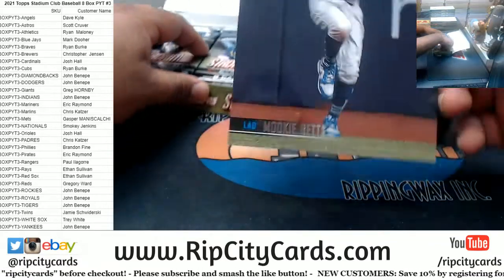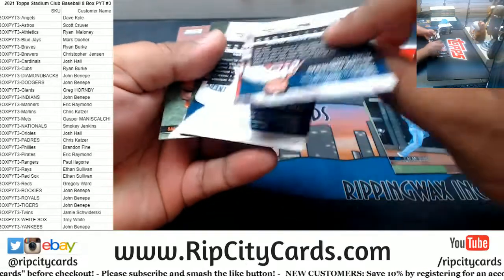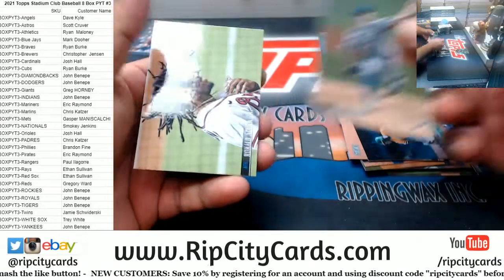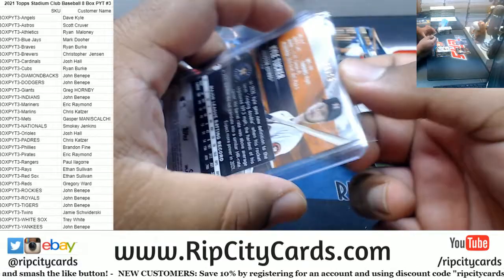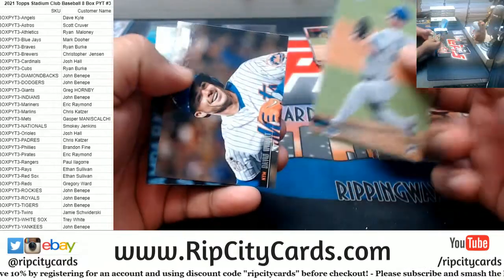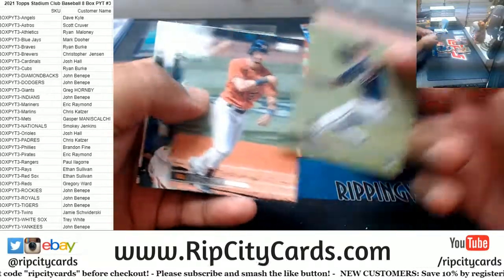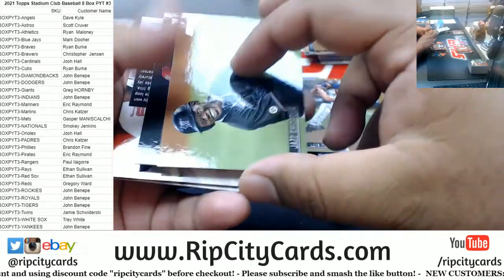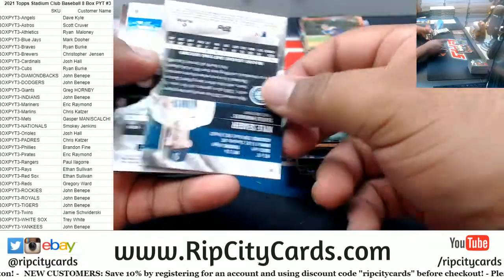2021 Topps Stadium Club Baseball 8 Box PYT #3